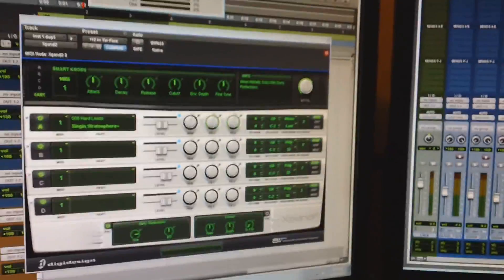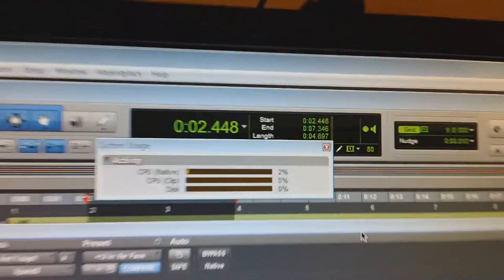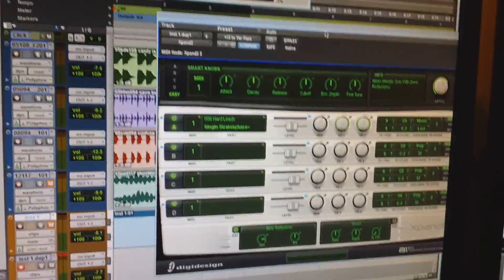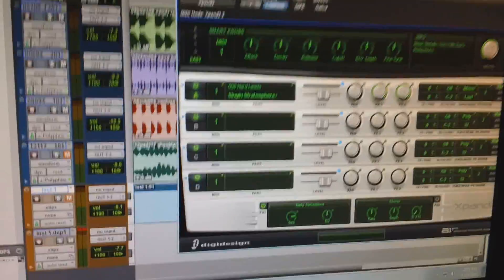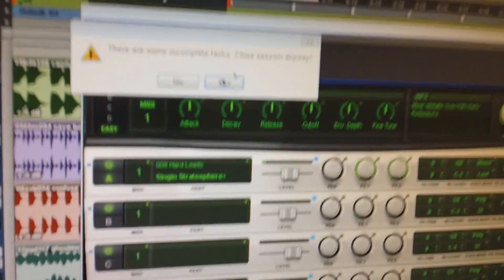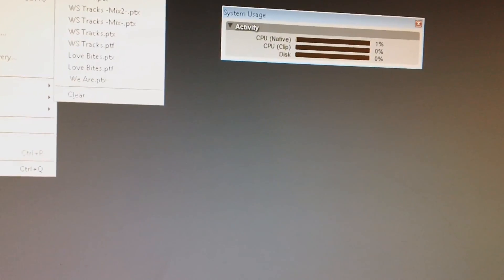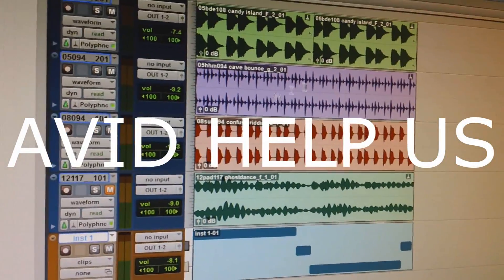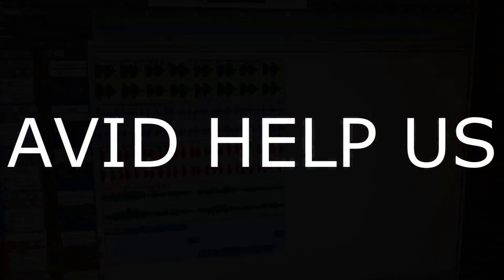Pro Tools 10 Freezes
More info on this.